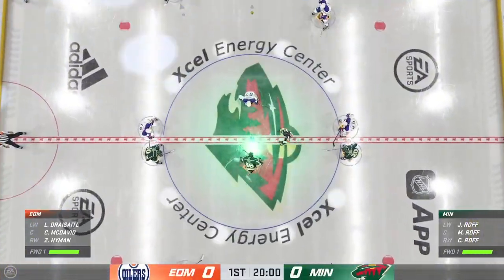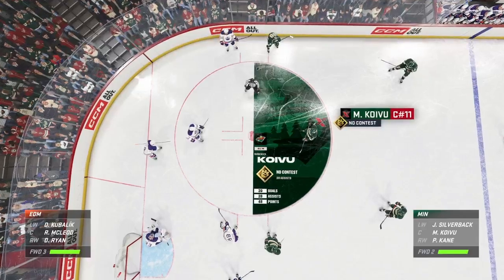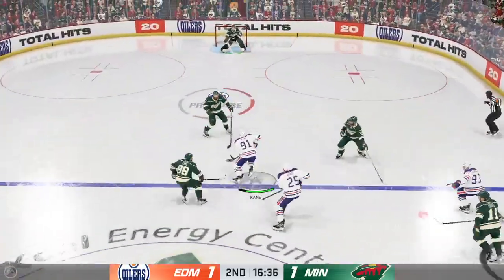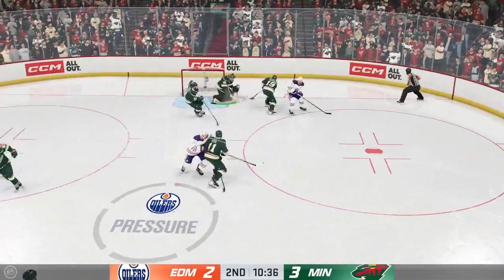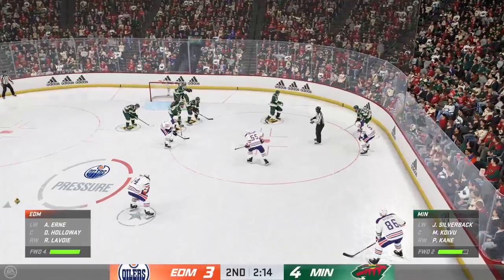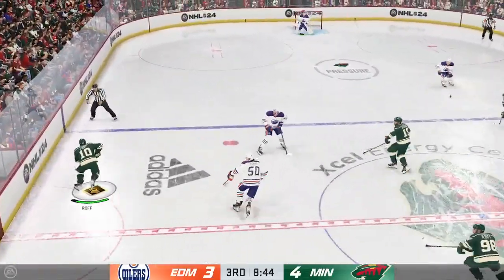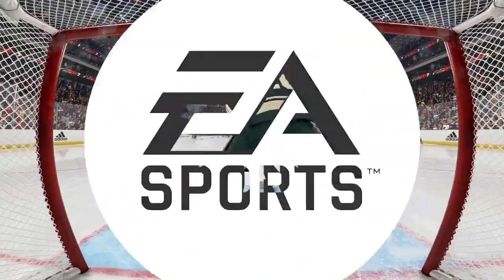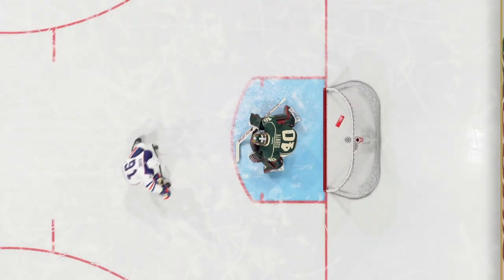nhl 24 minnesota wild franchise mode game 49